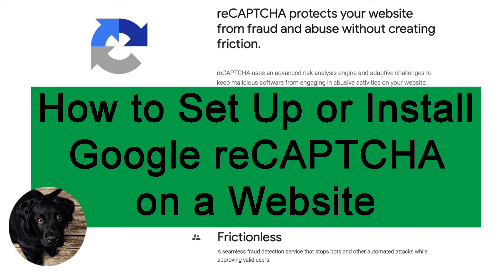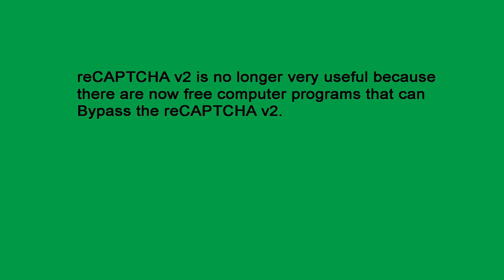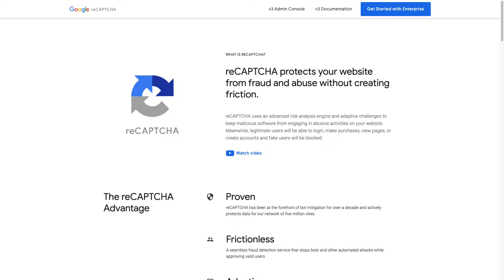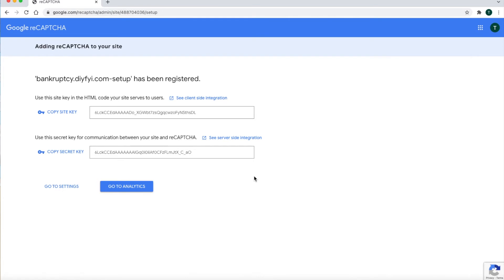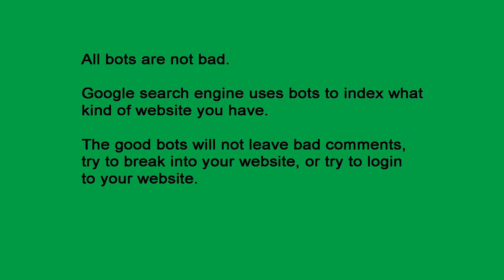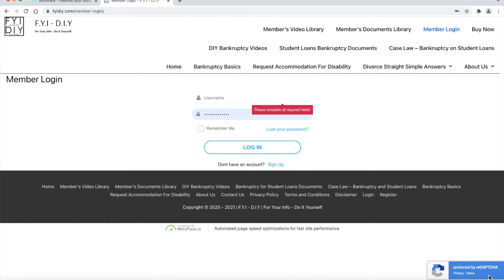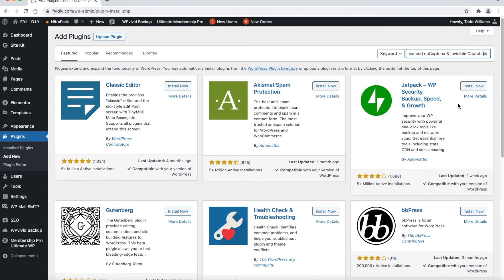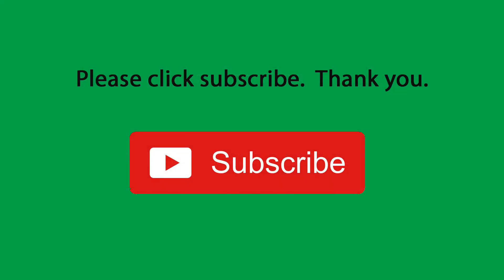How to set up or install Google reCAPTCHA on a Website.